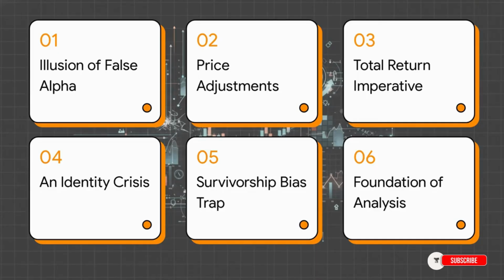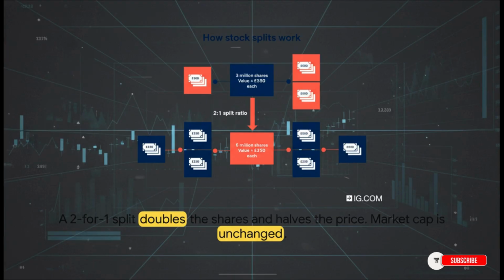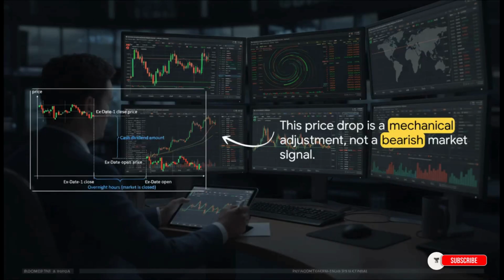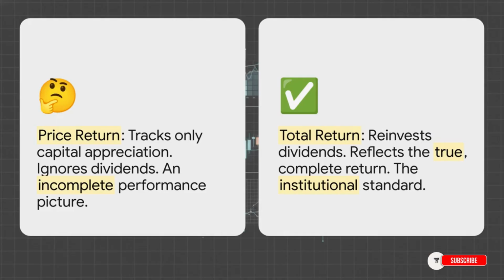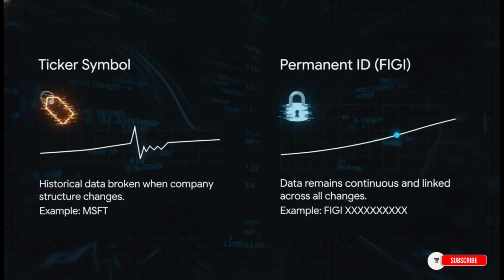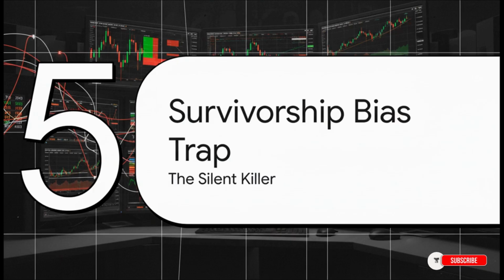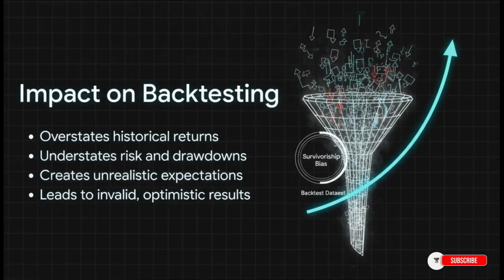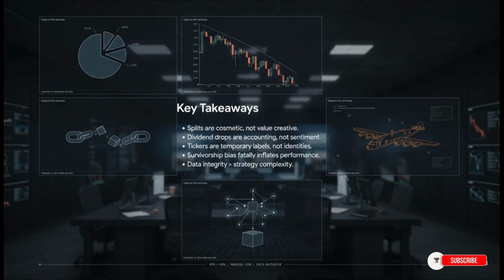Corporate Actions Explained: Splits, Dividends & Survivorship Bias (Why Most Backtests Are Wrong)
Most traders and investors misunderstand corporate actions — not because they’re complex, but because they’re explained the wrong way.

In this video, I break down corporate actions from an institutional perspective, focusing on data integrity, portfolio analytics, and why bad data creates fake alpha.

We cover:

Stock splits and reverse splits (mechanical vs economic effects)

Dividends and the ex-dividend price adjustment

Price return vs total return (a critical distinction)

Symbol and ticker changes (and why tickers are unreliable)

Survivorship bias and why most backtests are structurally flawed

This is not trading advice and not retail-style education.
This is how hedge funds, index providers, and portfolio managers think about corporate actions.

If you work with:

Backtests

Historical price data

Indices or ETFs

Performance analytics

This video is mandatory.